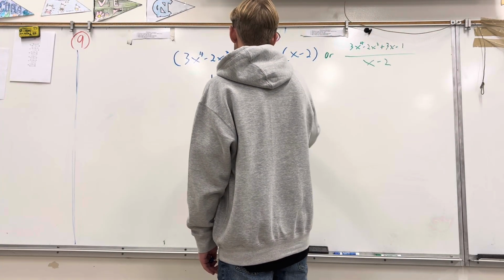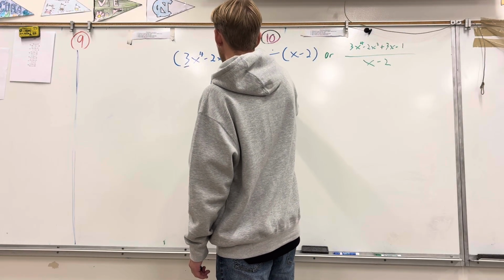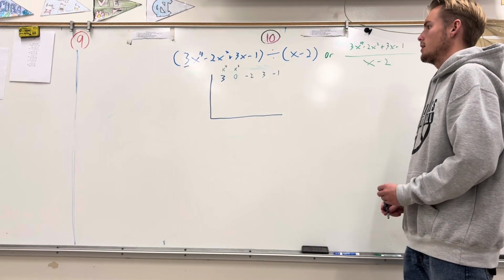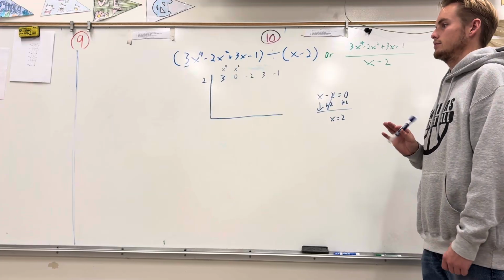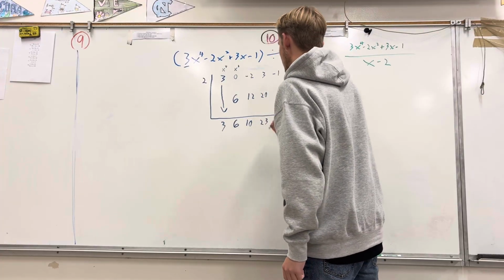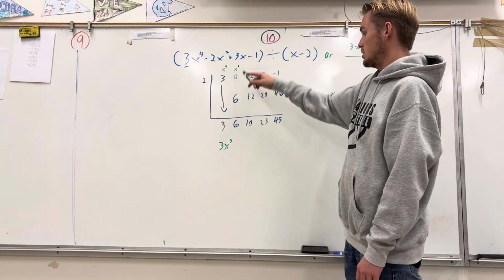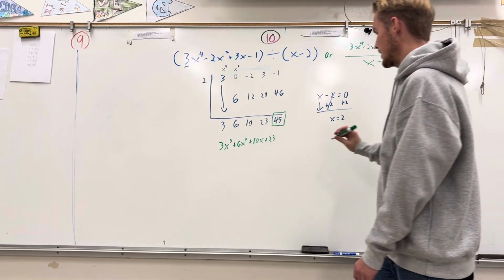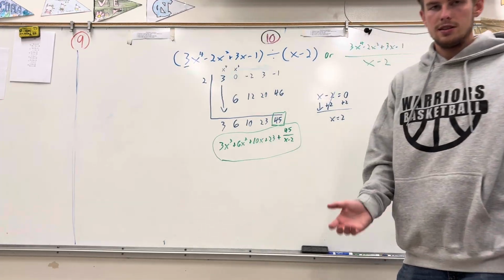A2.5 Dividing Polynomials using Synthetic Division